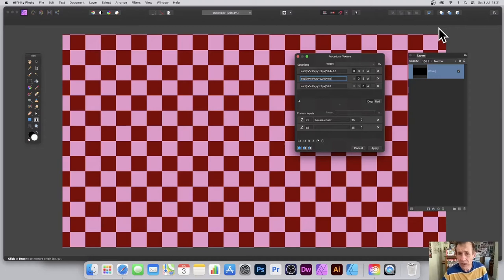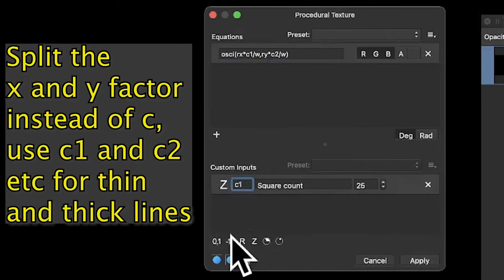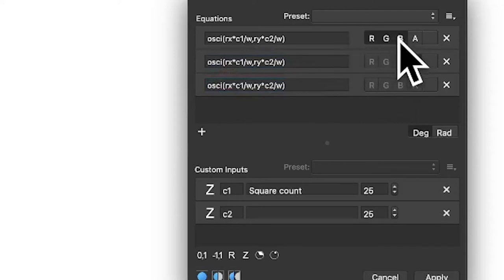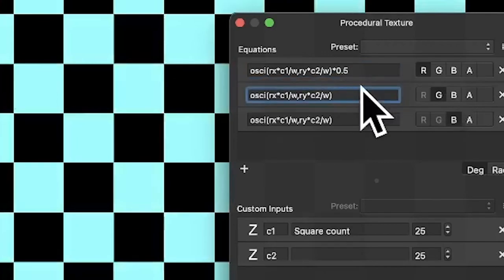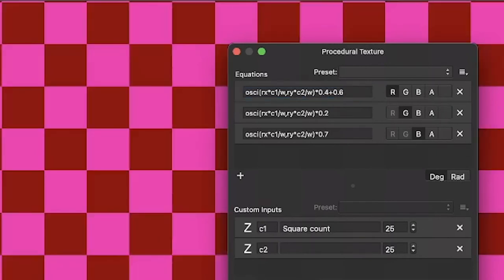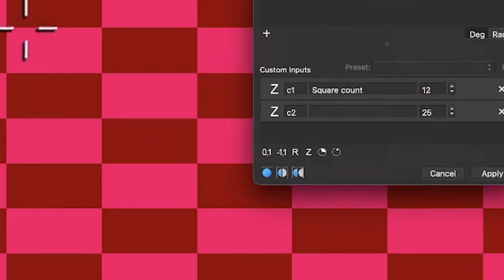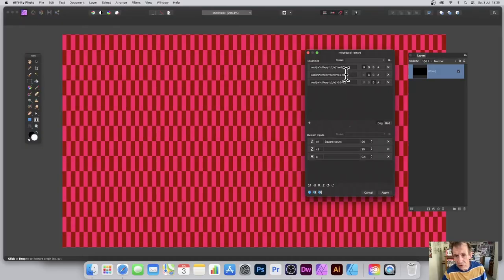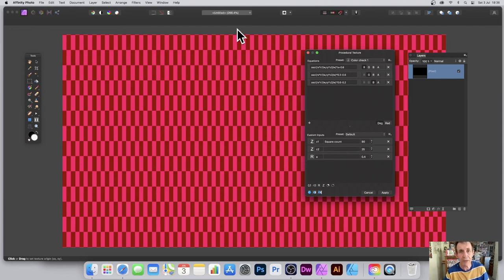CREATE a Colorful checkerboard / chequerboard effect in Affinity Photo tutorial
How to make an amazing checkerboard / chequerboard effect in Affinity Photo.
00:00 - Intro to the checkerboard tutorial
00:11 - Filter procedural texture
00:22 - Change / split custom inputs
00:48 - Split color channels to R G B
01:26 - Add factors to change the color of the checkerboards
02:00 - Add additional values for the black of chequerboards
02:24 - Change c1 and c2 settings
03:30 - Create preset for the chequerboard equations